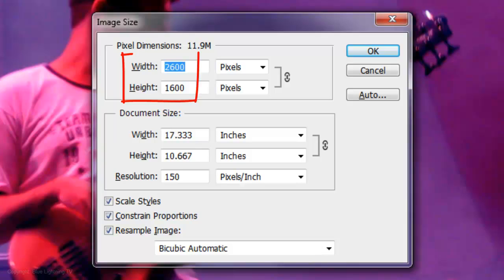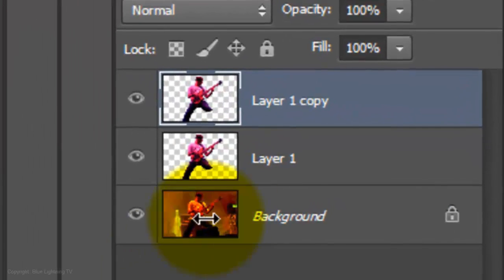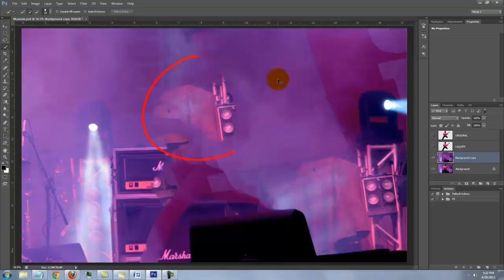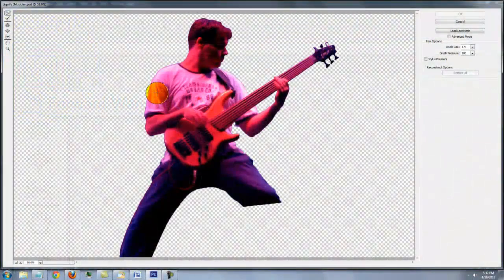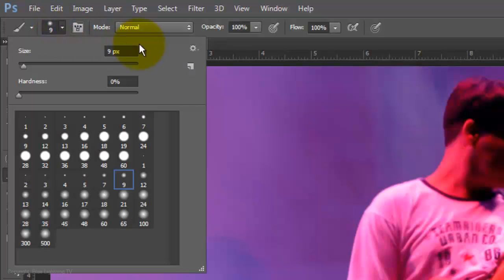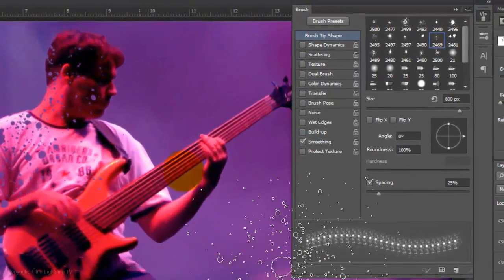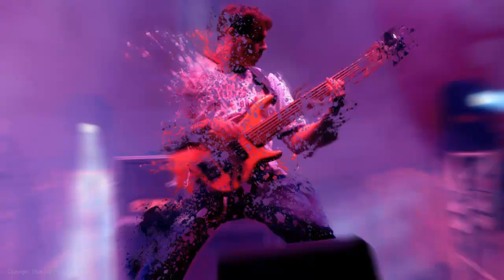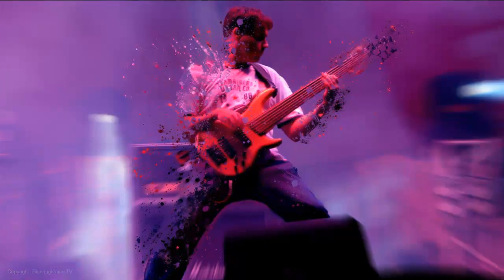Photoshop Tutorial: How to make an Awesome, Splatter Effect from a Photo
Photoshop CS6 tutorial showing how to make an awesome, splatter effect of a figure.  This effect looks especially great for anyone photographed in action, such as a musician or athlete.